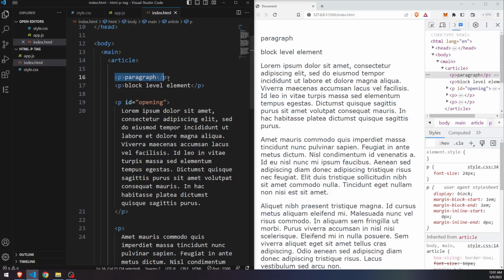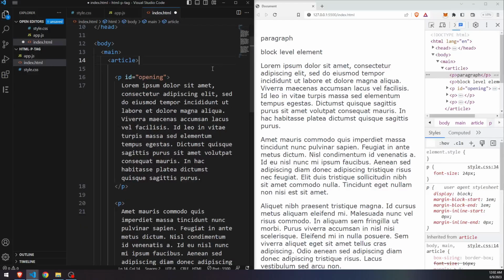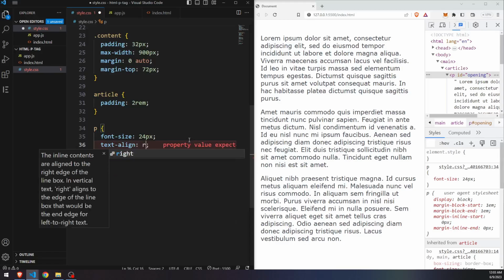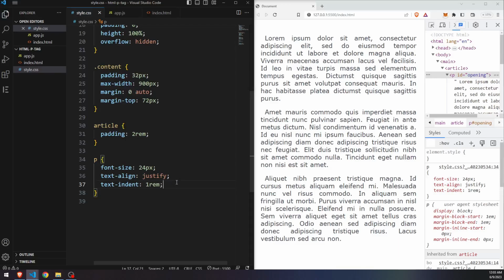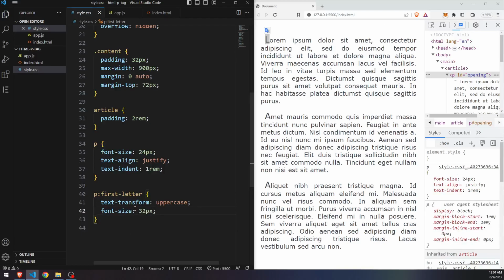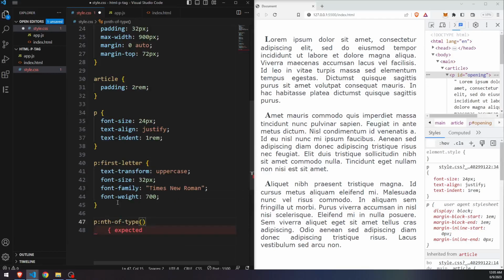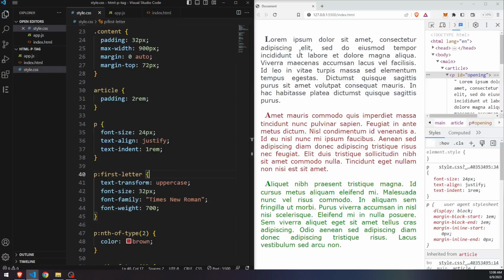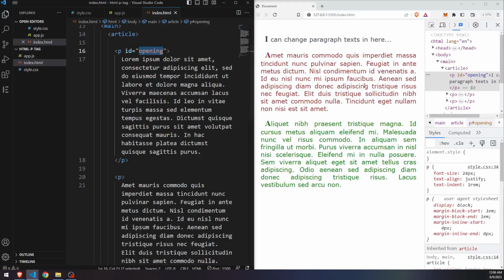HTML p tag - with CSS and JavaScript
HTML p tag represents a paragraph element. We'll talk about the p tag and a little bit of styling it with CSS and changing its content using JavaScript.